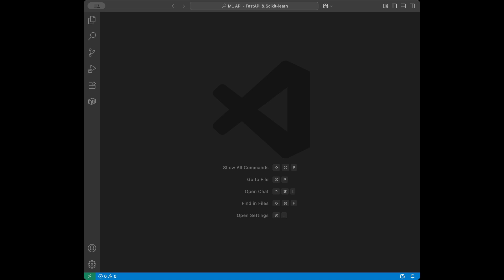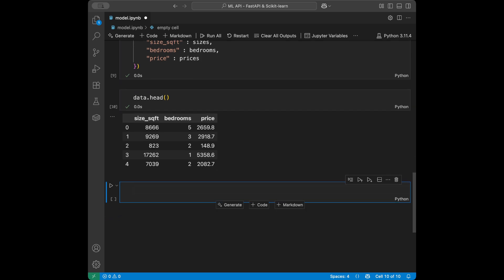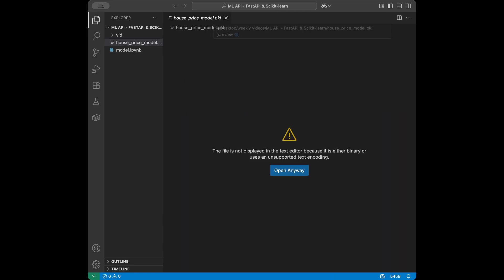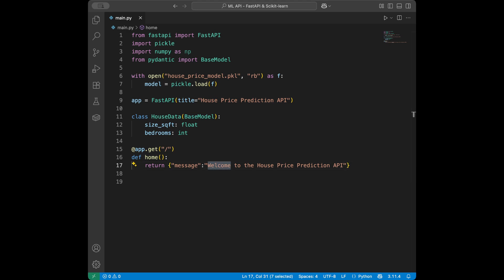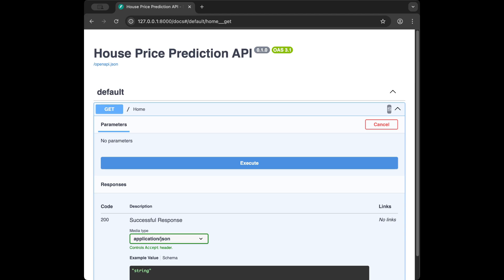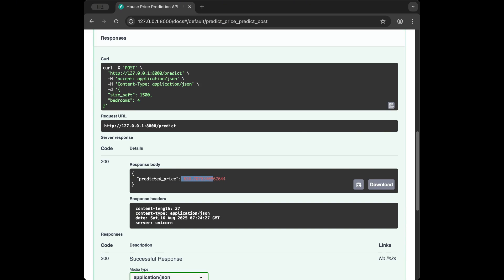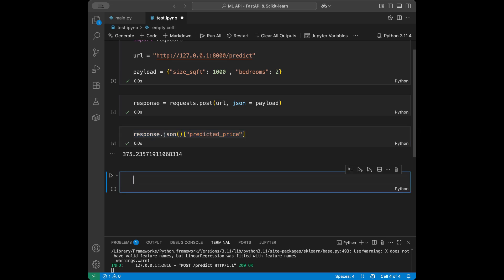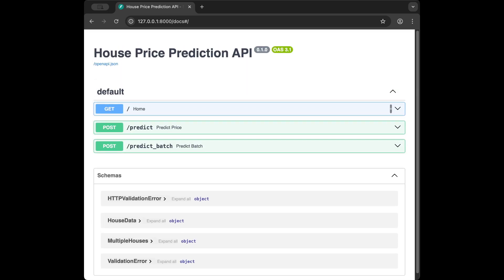Build a Machine Learning API Using FastAPI & Scikit-Learn (Step-by-Step Python Tutorial)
In this step-by-step Python tutorial, you’ll learn how to build a Machine Learning API using FastAPI and Scikit-learn from scratch. We’ll cover everything from training a simple ML model with Scikit-learn to deploying it through a FastAPI endpoint so it can make real-time predictions. Whether you’re a beginner looking to understand how APIs work in machine learning or a developer wanting to integrate ML models into production, this guide will walk you through the process in a clear and practical way.

Udemy Courses